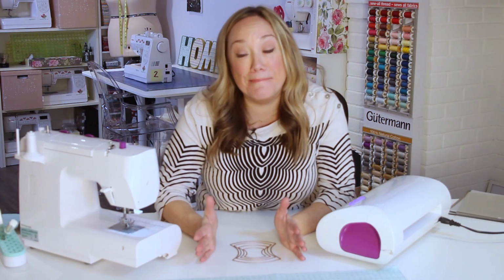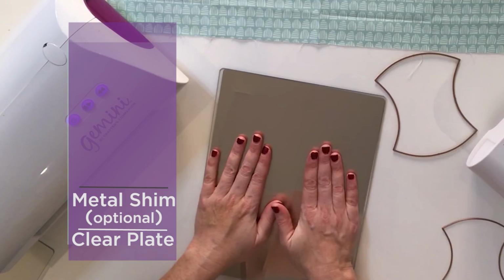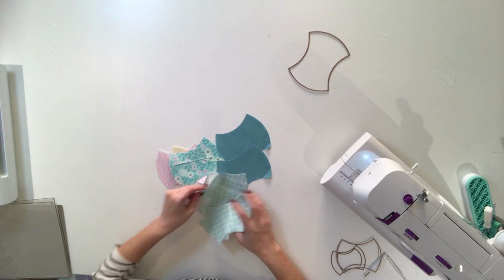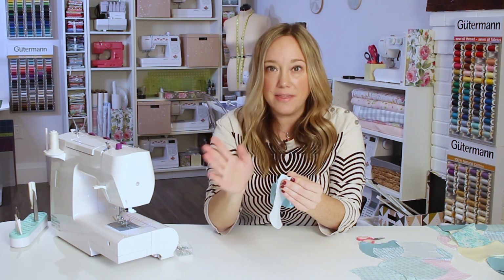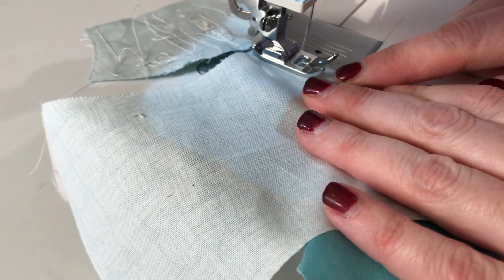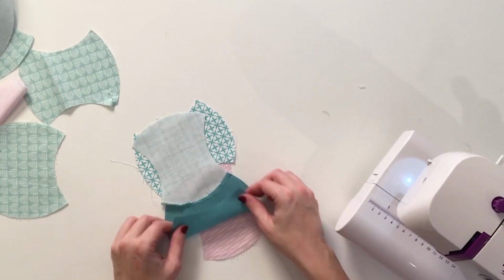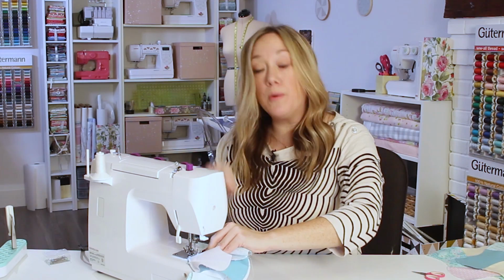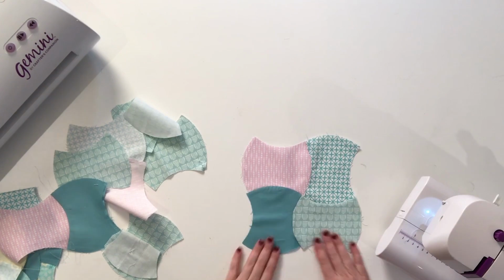Gemini Apple Core Multi Media Patchwork Dies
Achieve a professional-looking finish to all your quilting and patchwork projects thanks to these time-saving Multi Media dies. With a simple pass through the Gemini die-cutting machine, cut multiple layers of fabric with accuracy and precision to see perfect results every time.
The range of sizes included make them ideal for projects of various sizes, and there’s no need to worry about measurements as the dies include an accurate ¼” seam allowance.Use the traditional quilting shapes to create pristine quilts, bags and homeware projects. The creative possibilities are endless!
Die Sizes included within this pack are:
5.5” x 4.5”
4.5” x 3.6”
3.5” x 2.8”
2.5” x 2.04”